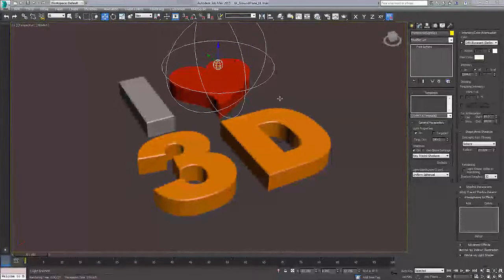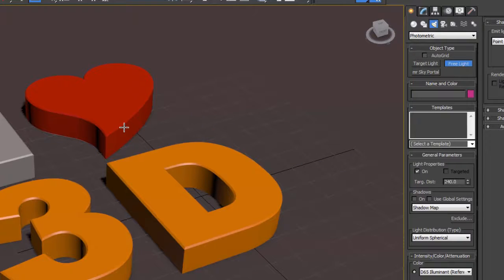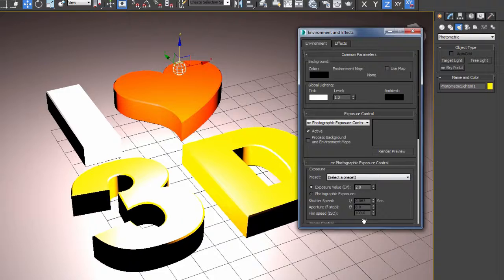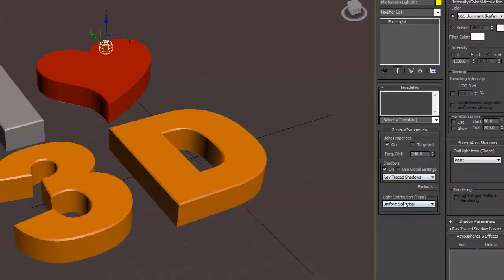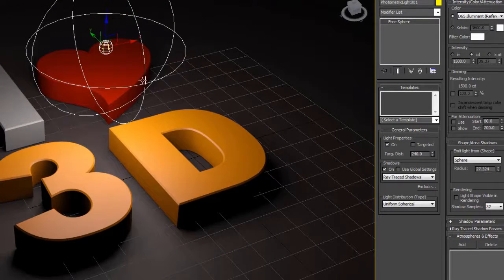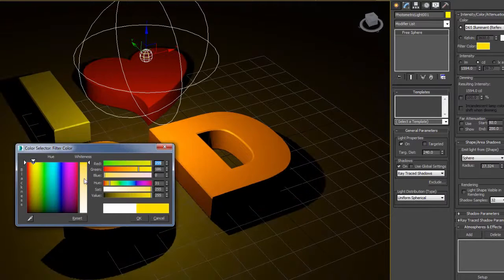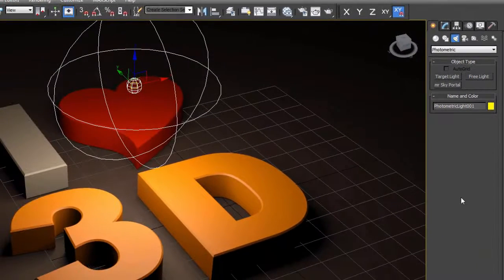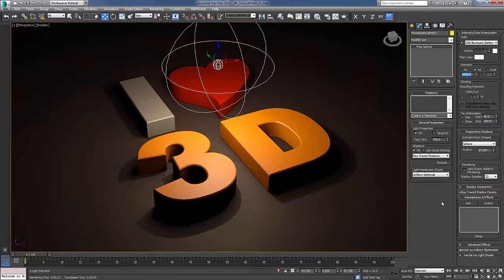How to Create a 3D LOGO – Lec 7 Initial Lighting Setup